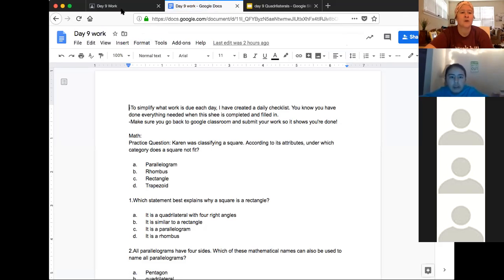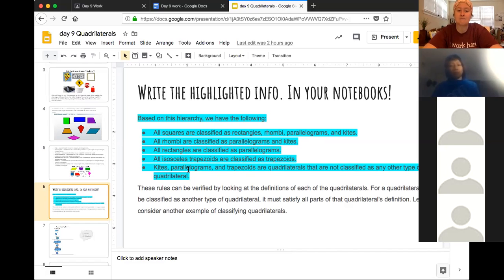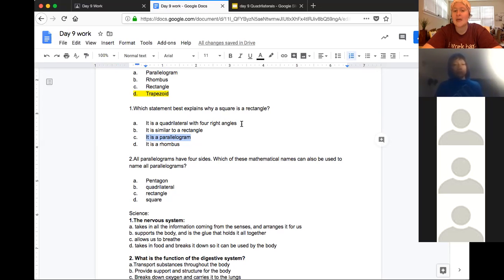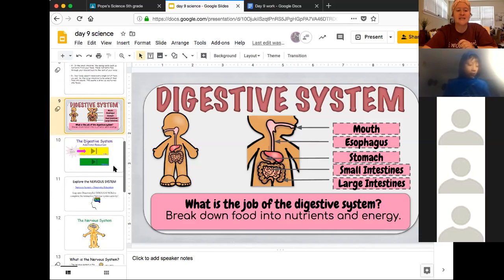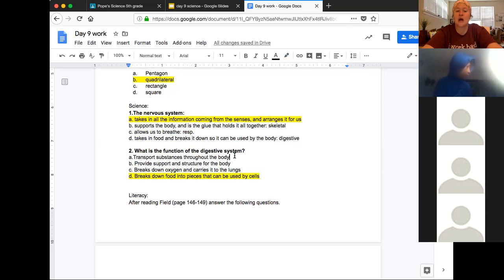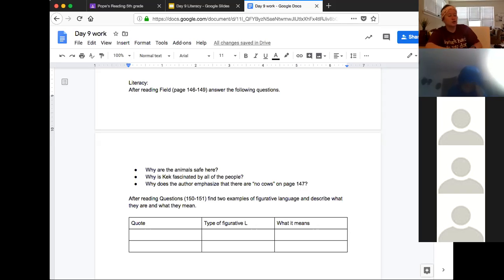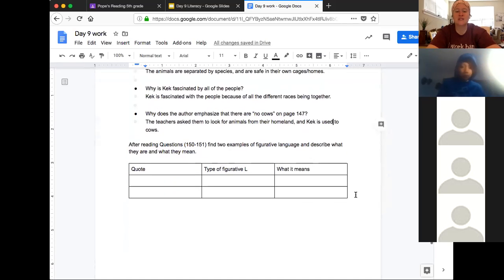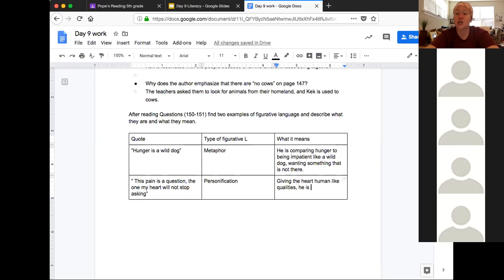zoom meeting day 9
day 9 digital learning zoom meeting